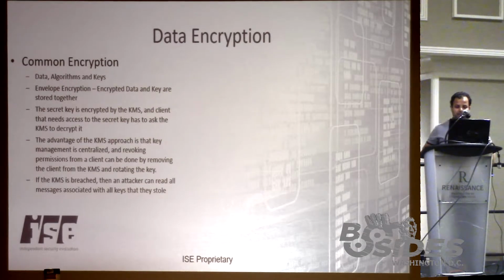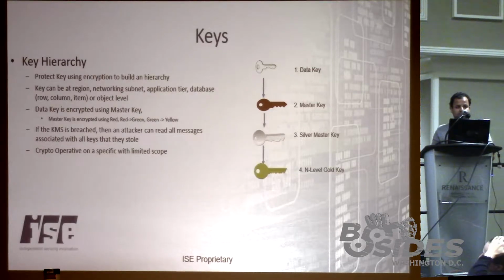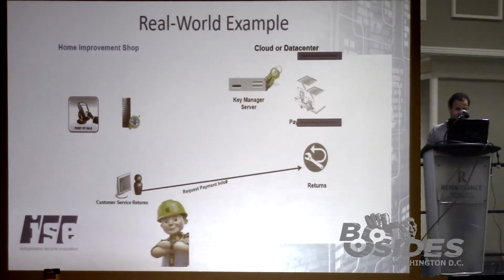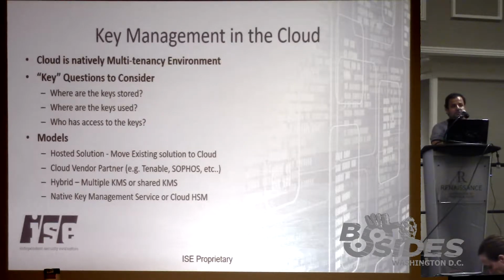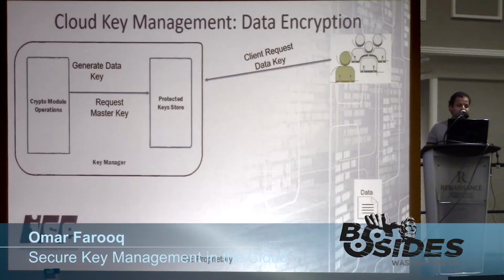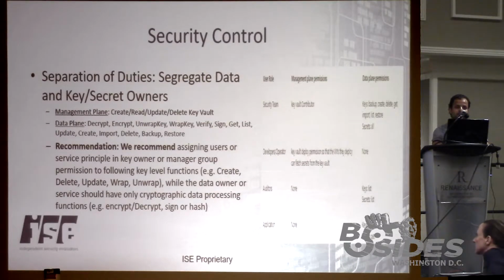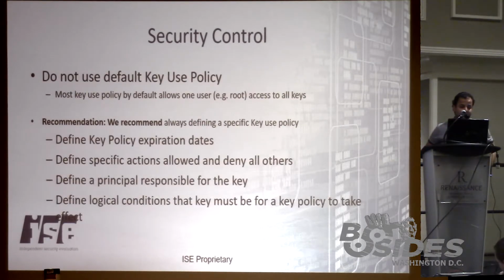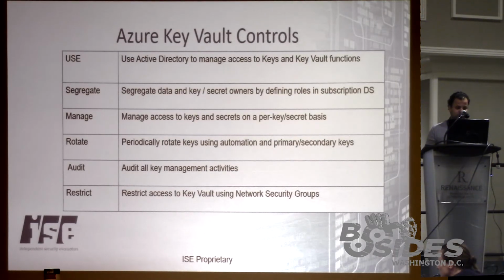BSides DC 2017 - Secure Key Management in the Cloud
As workflows scale out to the cloud, key management strategies are also being updated to take advantage of cloud based key management services such as Azure KeyVault, Cloud KMS and AWS Key Management Service (KMS). Using cloud based key managed service allows corporate to create and control the encryption keys used to encrypt your data, and uses Hardware Security Modules (HSMs) to protect the their keys all in a centralized cloud environment. This is a radical shift from on premise model where key manager were locked and device level HSM were employed. This talk discusses the pros/cons, use-cases from the industry (e.g. media and entertainment), reference architectures, and strategic/tactical recommendations on how to secure cloud based key management implementation.

Omer Farooq (Senior Software and Security Engineer at Independent Security Evaluators)
Senior Software and Security engineer at Independent Security Evaluators in Baltimore MD, also Computer Engineering PhD candidate at University of Maryland at Baltimore Count (UMBC).